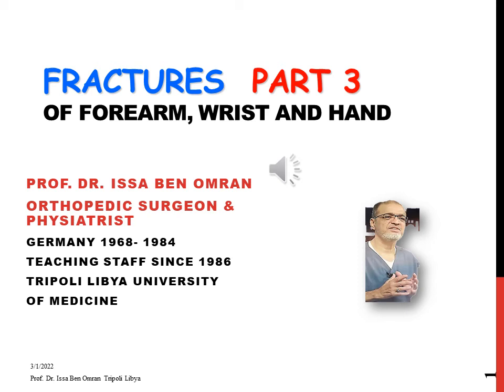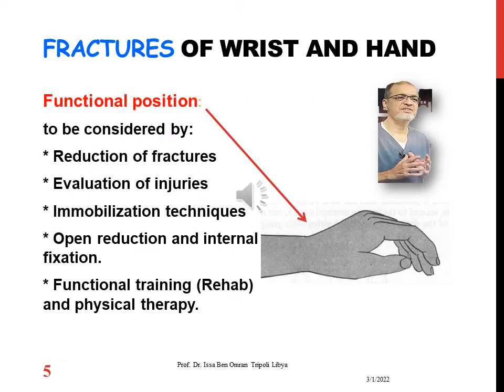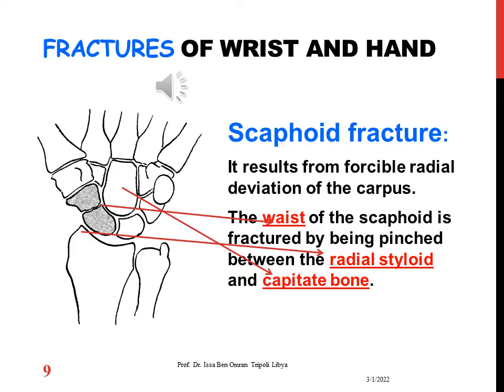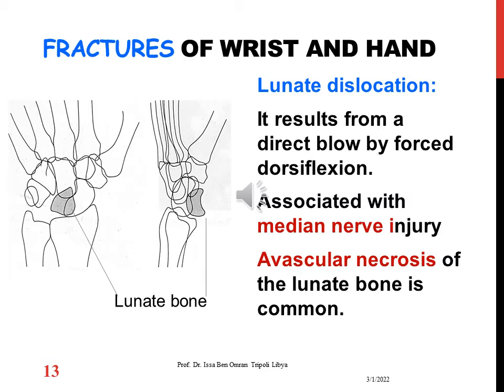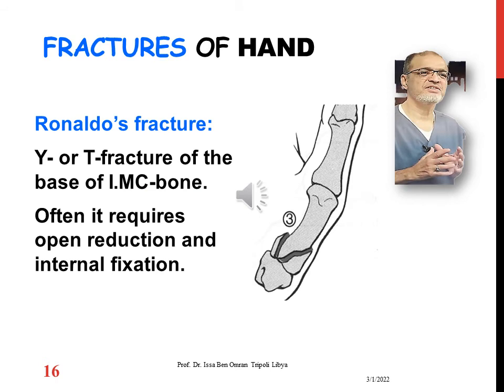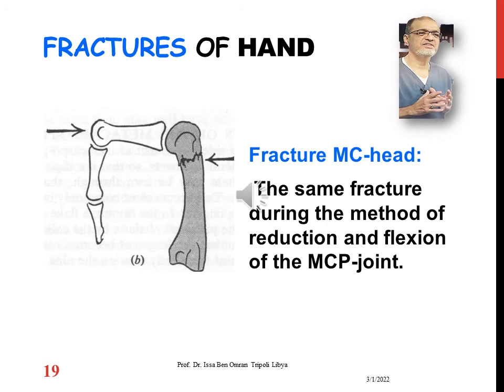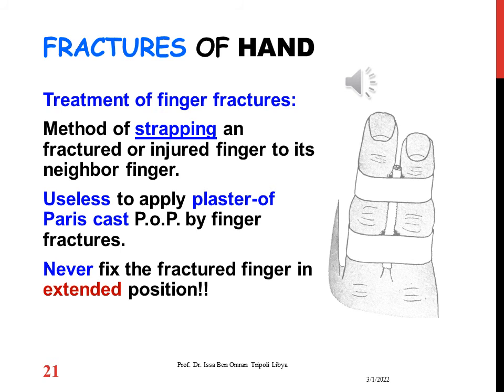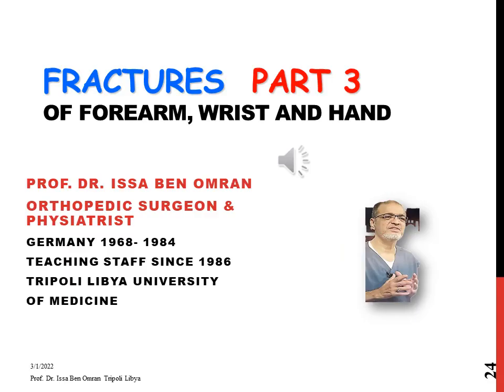Fractures forarm PART 3